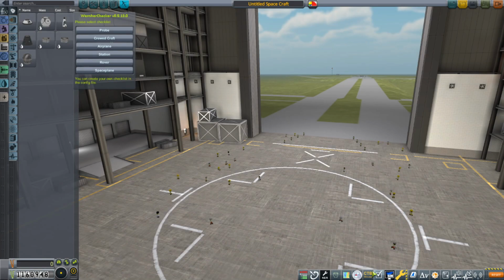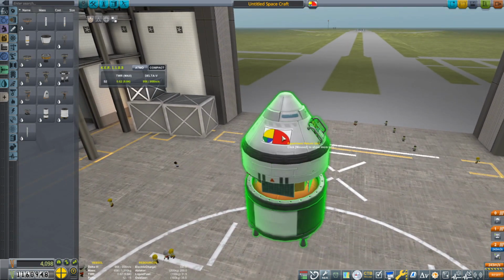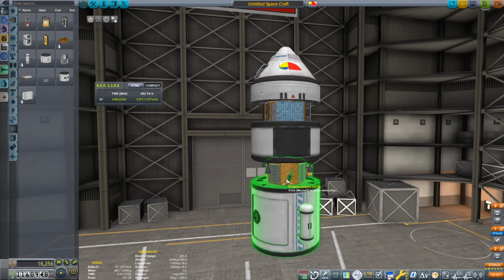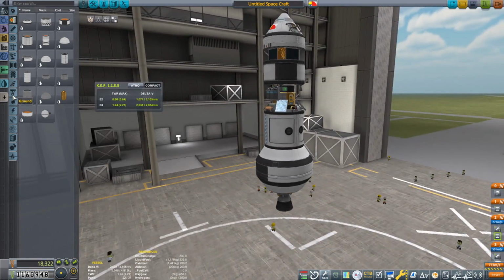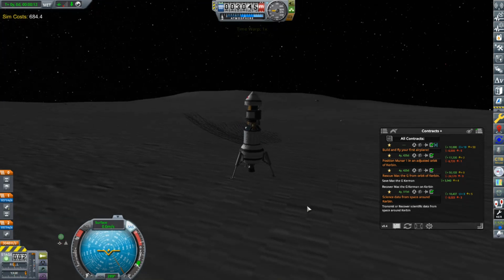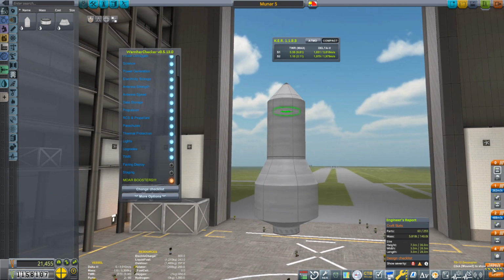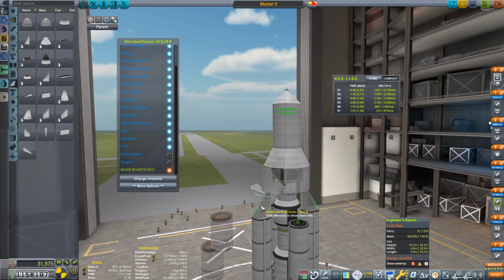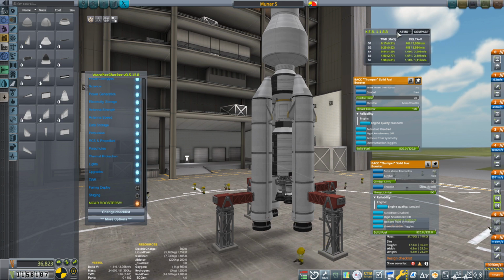Sample Return Build | Stream pt. 3/3 (KSP 1.11.1)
We need to go back to the Mun for more science.

0:00 - Descent Pod
0:59 - Ascent Vehicle
6:02 - Lander
16:40 - Testing Munar Ascent with KRASH
20:54 - Final Tweaks
24:22 - Designing a New Booster
36:52 - Testing the Booster

Full List of Mods:
► Atmosphere Autopilot
► Chatterer
► Click Through Blocker
► Configurable Containers
► Contract Configurator
  ► Contract Packs: Bases and Stations Reborn
  ► CommNet Relays
  ► Career Evolution
  ► Kerbal Academy
  ► Tourism Plus
► Contracts Window+
► Kerbalism
► KRASH
► Navball Alignment Indicator
► Persistent Rotation
► Restock
► Restock+
► SCANsat
► Scatterer
► Strategia
► Texture Replacer
► Trajectories
► Transfer Window Planner
► Utility Weight
► Waypoint Manager